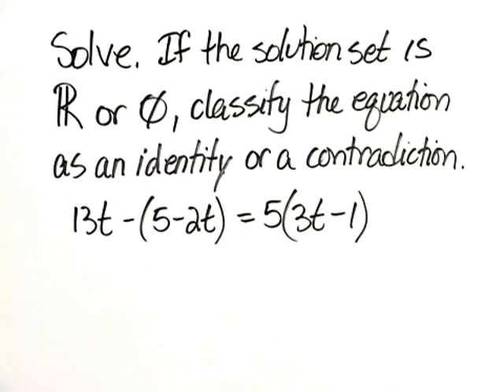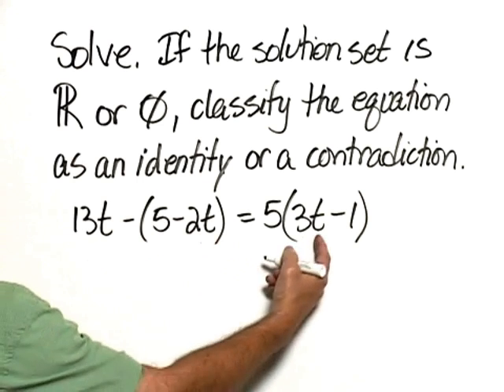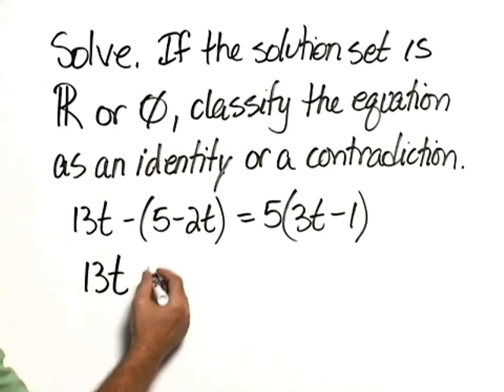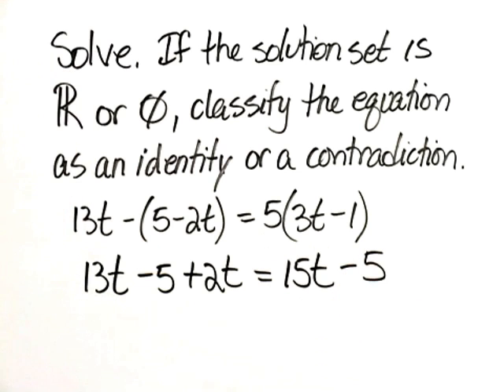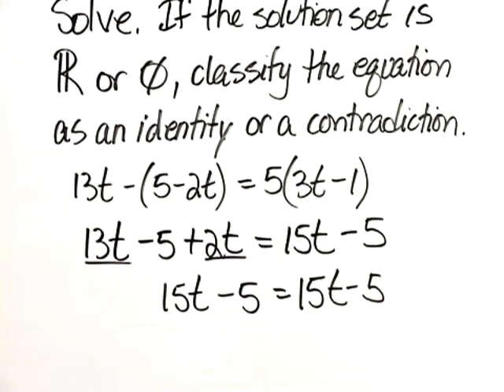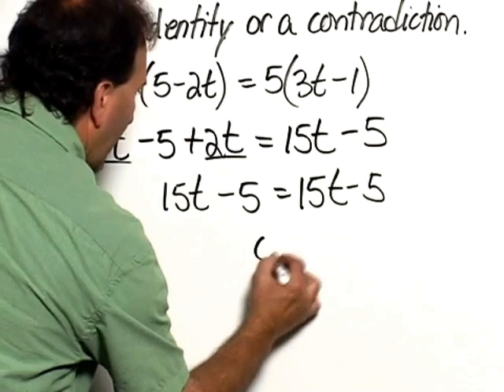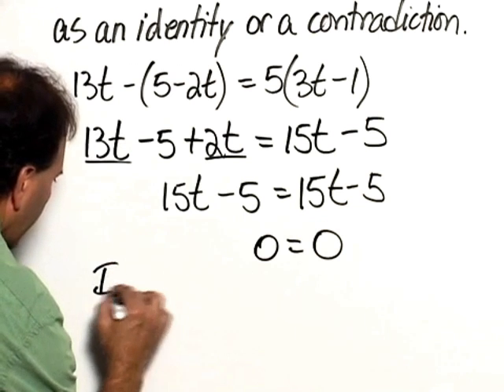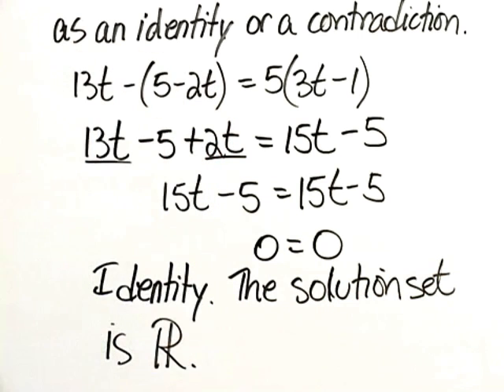Bittinger Intermediate Algebra 10e Chapter Test Prep Ch. 1 Ex. 16